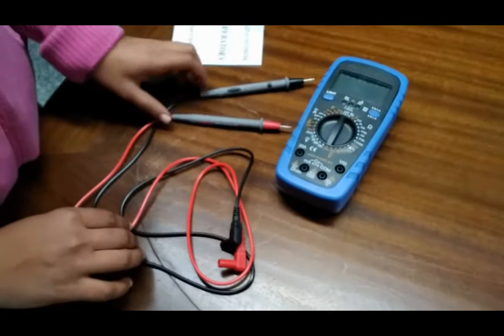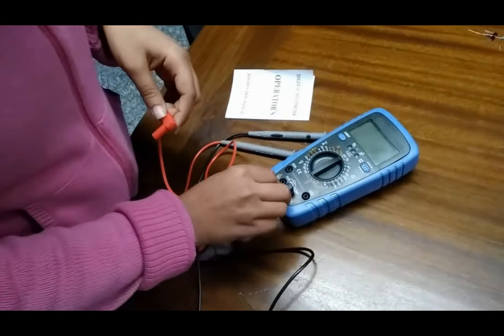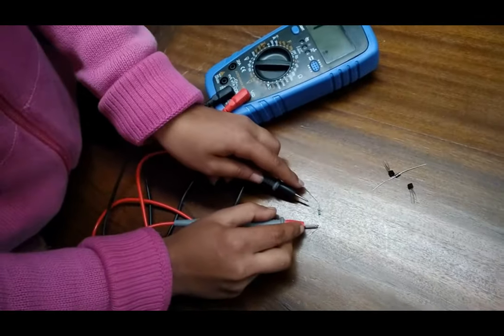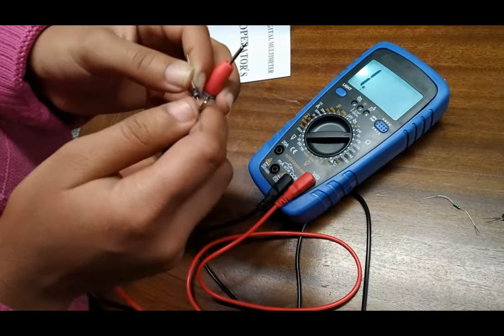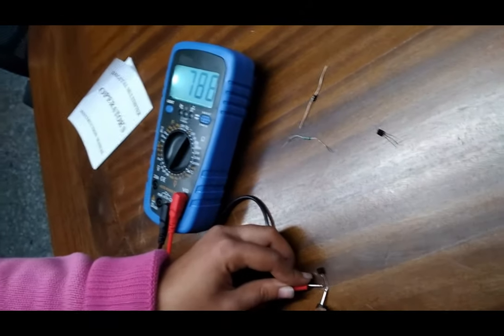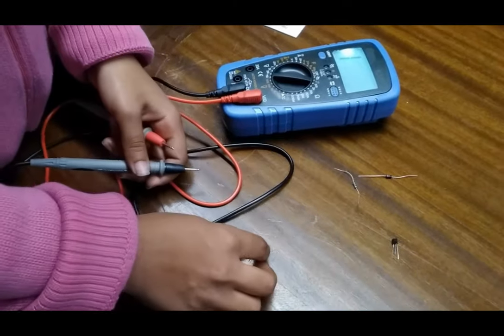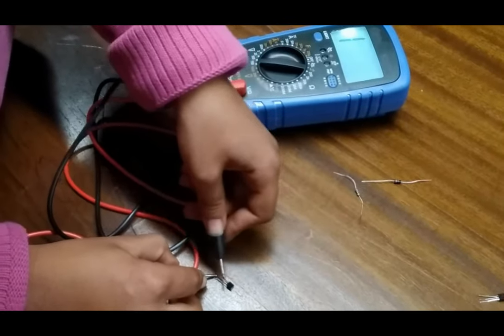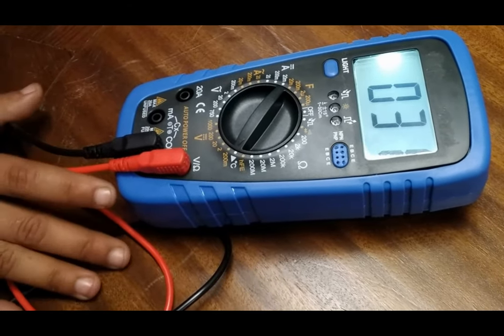Digital Multimeter || Tesca 171832723.2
In this video we described about Digital Multimeter.